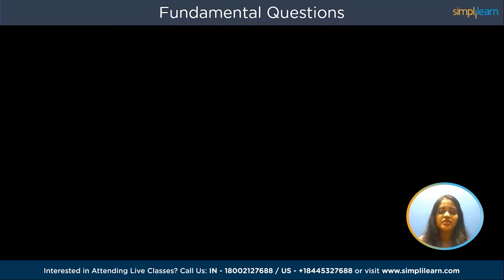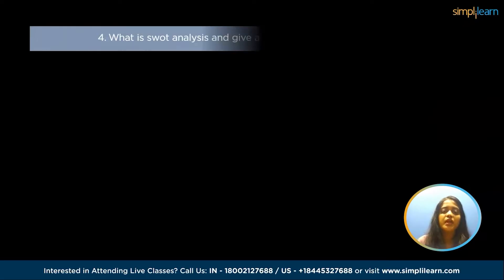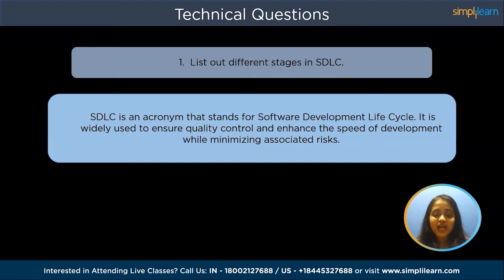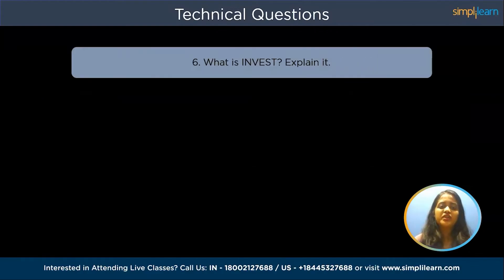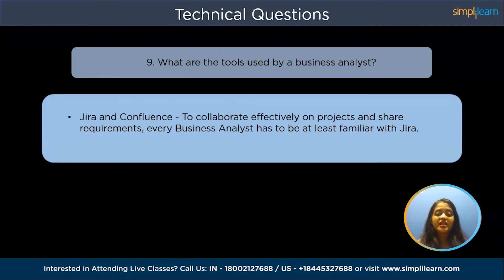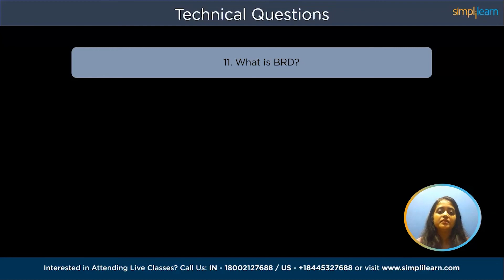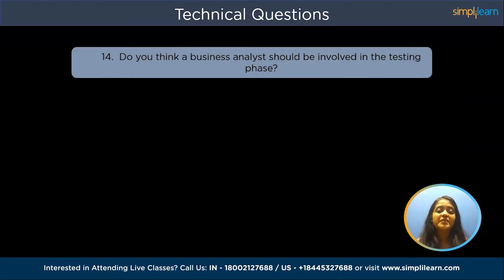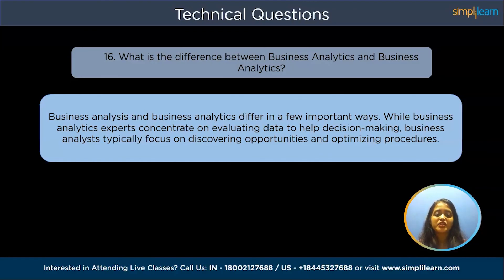🔥Business Analyst Interview Questions And Answers | Business Analyst Career | 2026 | Simplilearn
🔥Post Graduate Program in Business Analysis with GenAI, delivered by Simplilearn in collaboration with Purdue University

Top 18 Business Analyst Interview Questions And Answers by simplilearn is dedicated to aspiring business analysts. Business Analyst Interviews are one of the toughest interviews that test your technical expertise along with business acumen and business management skills. In this video, we are going to discuss in detail about Top 18 Business Analyst Interview Questions and Answers that are most frequently asked in the top organizations for a business analyst role. This video covers generally asked techincal questions on tableau, power bi, sql, excel, advanced excel, along with hypothetical questions and business management questions in every interview.

✅00:00 - Top 18 Business Analyst Interview Questions and Answers 2023

✅00:10 - Introduction to Business Analytics
This part of the video covers the definition of business analytics.

✅00:44 - Hypothetical and Basic question and answer
This part of the video covers all the basic questions asked for a Business Analyst in an interview.

✅04:08 - Technical Questions
This phase of the video contains the technical questions asked for a Business Analyst.

✅ Key Features
- Become eligible for the Purdue University Alumni Association membership.

✅ Skills Covered
- Business Analysis
- Requirements Analysis
- Strategy Analysis
- Wireframing
- Solution Evaluation
- Dashboarding
- Data Visualization
- Agile scrum methodology
- Scrum Artifacts
- Statistical Analysis using Excel
- SQL Database
- Python
- Data analysis
- Digital Transformation